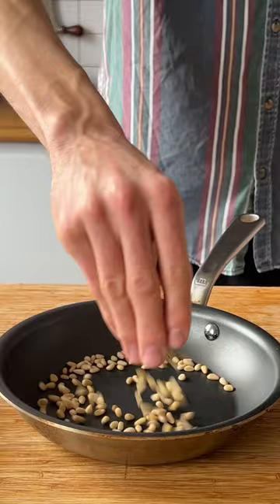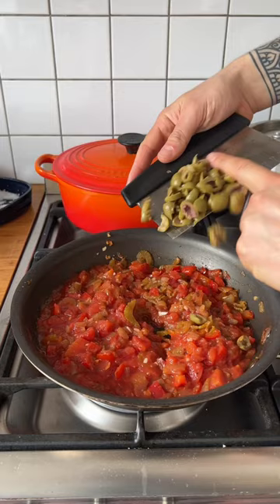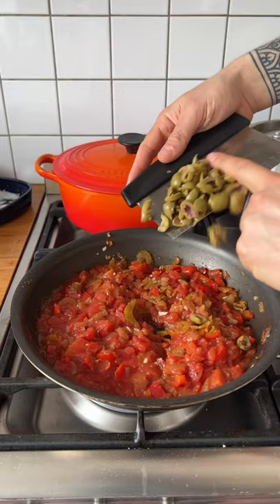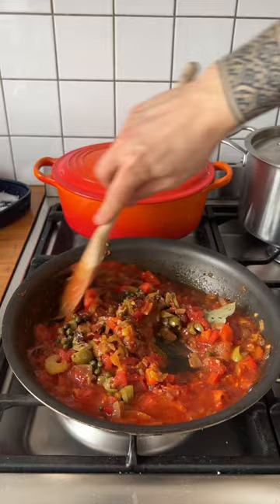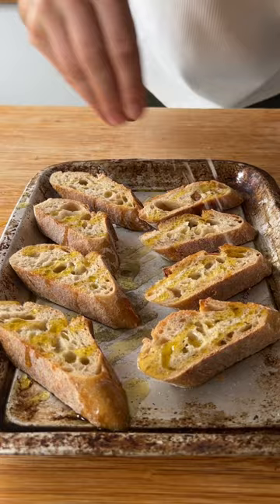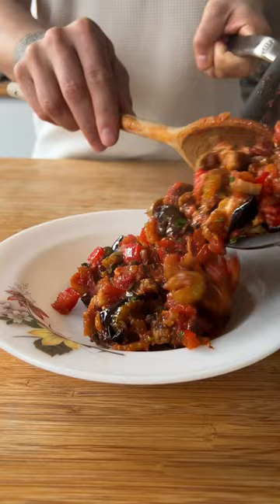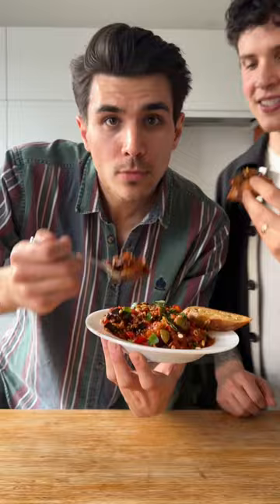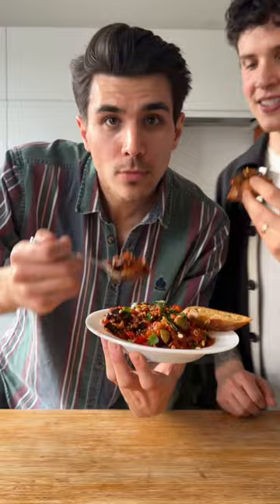Caponata shorts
Simple, easy and quick caponata - using up ingredients that I had in my fridge.